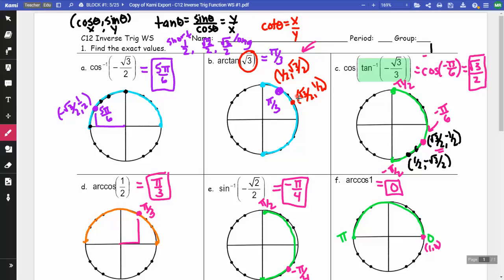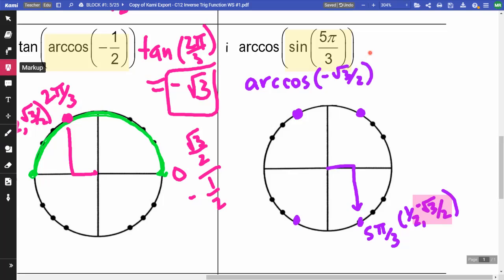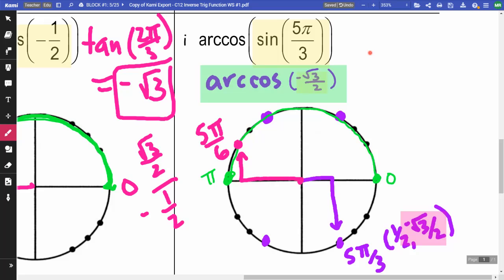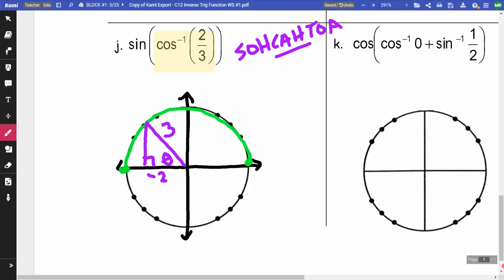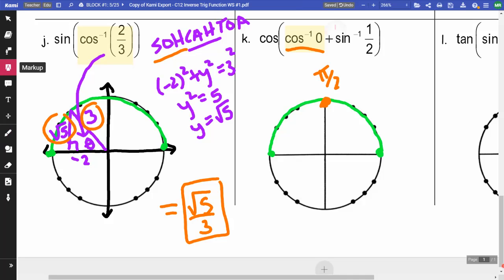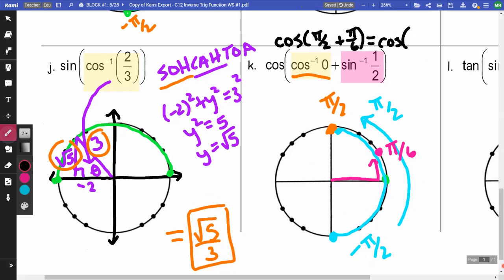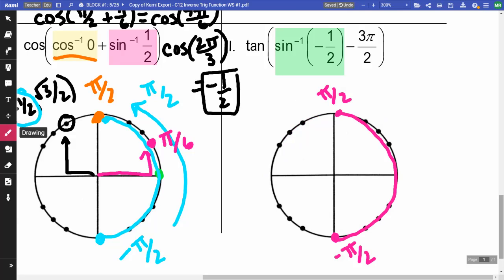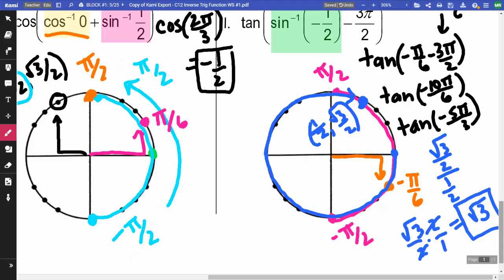Int 3 C12CW5 Inverse Expressions WS#1